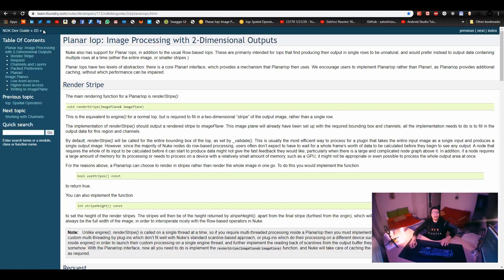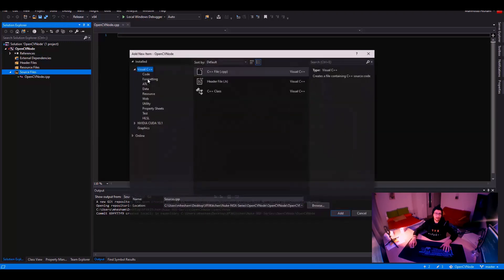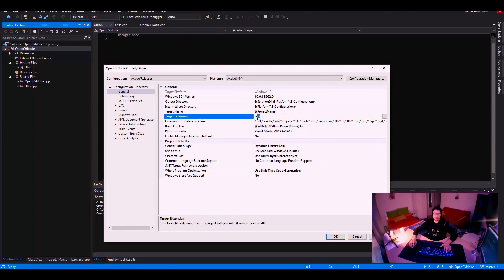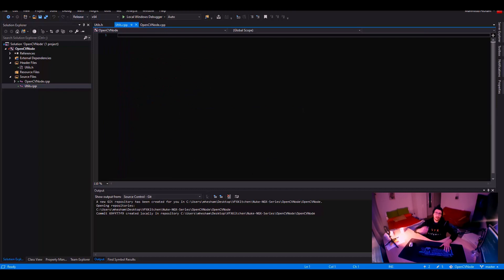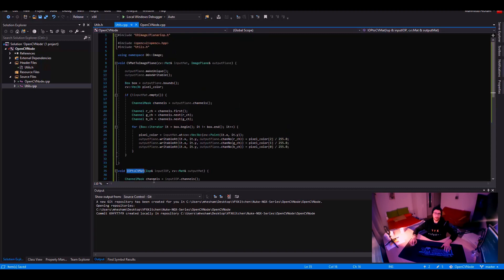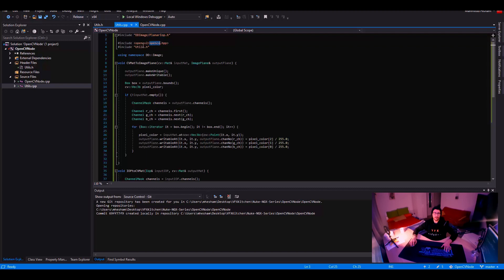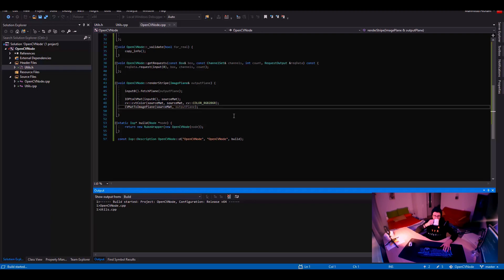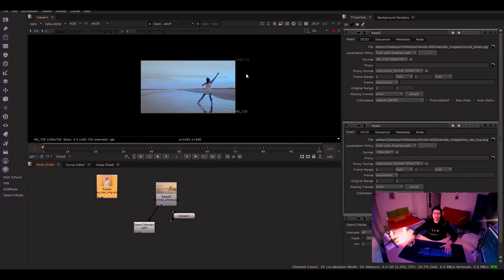OpenCV Plug-in for Nuke - NGX InPaint For Nuke Series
In this video from our NGX InPaint for Nuke series we will learn how to create a nuke plug-in that uses OpenCV for image processing inside Nuke.